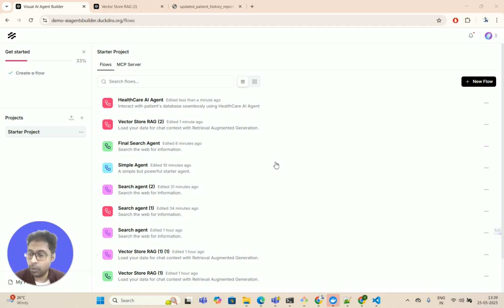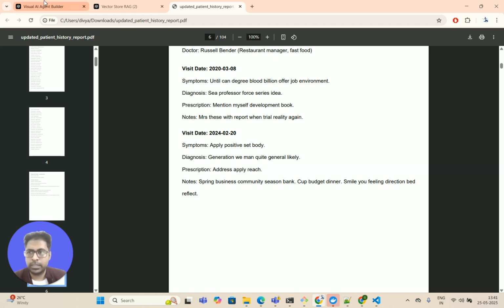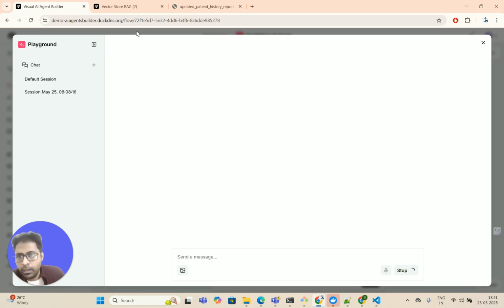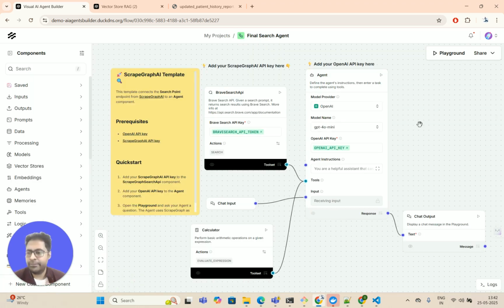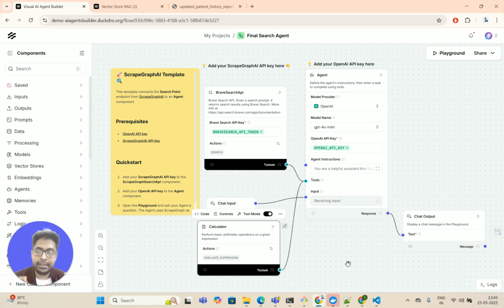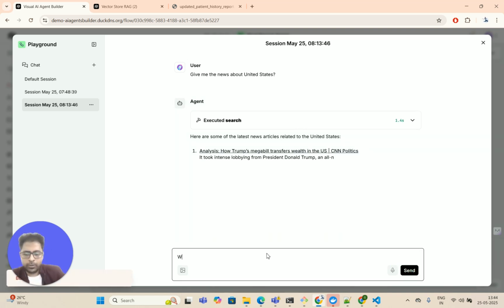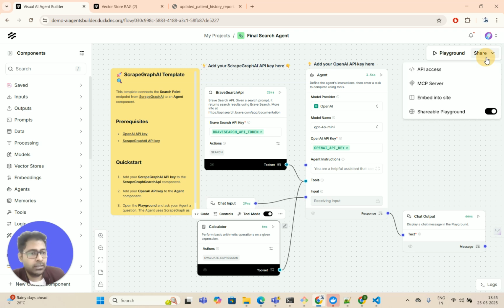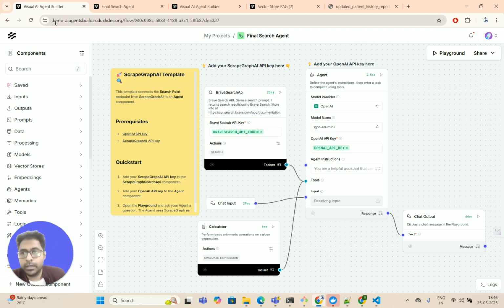Visual AI Agents Builder - Quick Intro